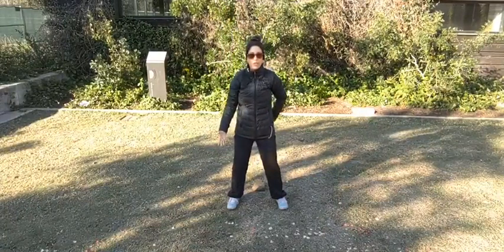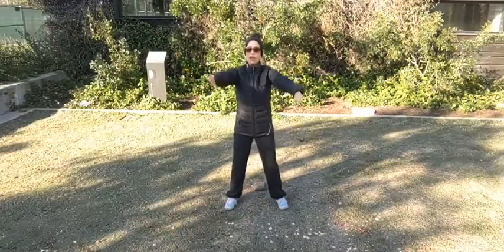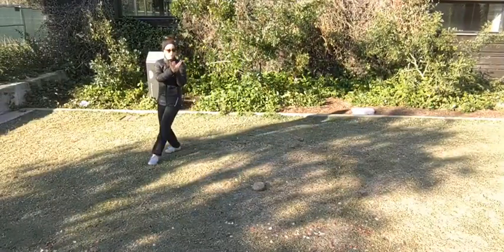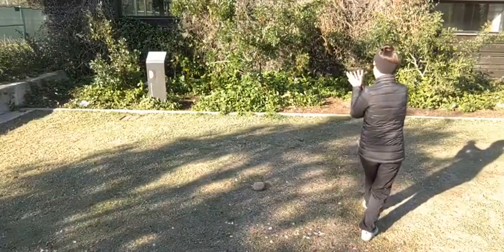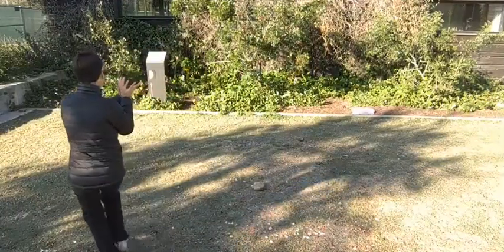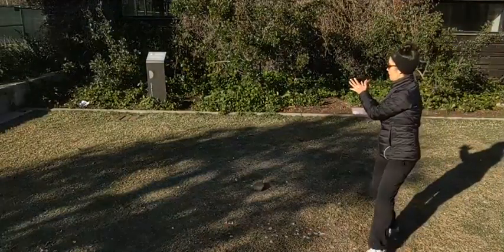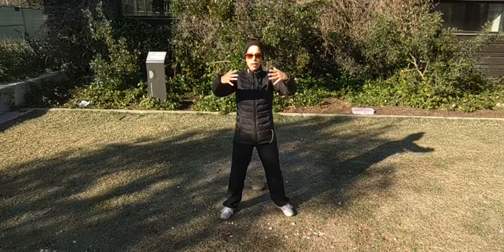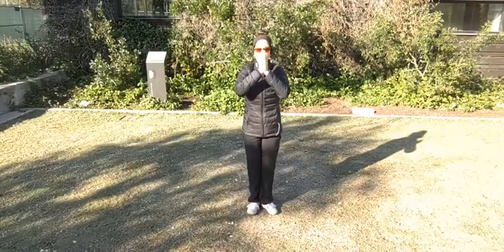BaGua Basics with Li Fu - Monkey Offers Fruit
Good Morning!  Welcome back to Tai Chi in the Park! Let's get this new year started with a practice to build determination. Today's practice is circle walking with the palm change for Wind. Wind represent progression of movement, flexible and fluid as well as building and growing. So clear some space and let's get start!